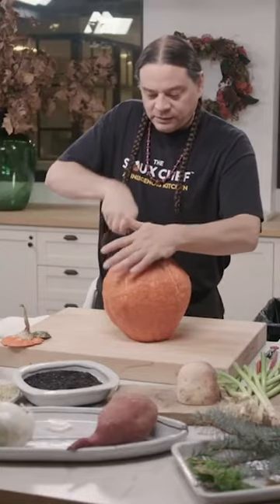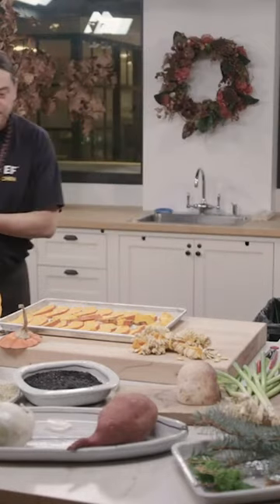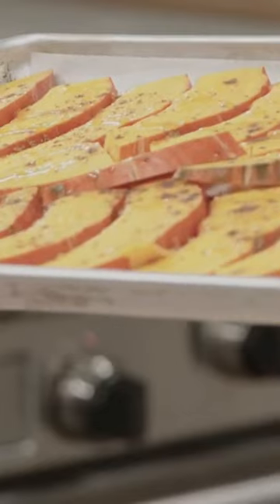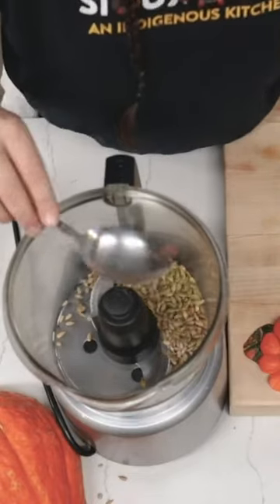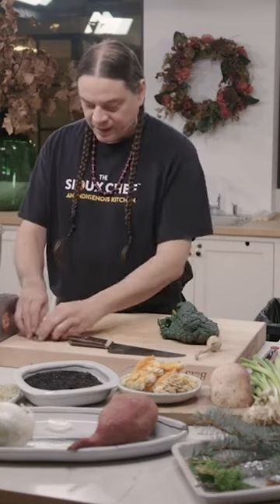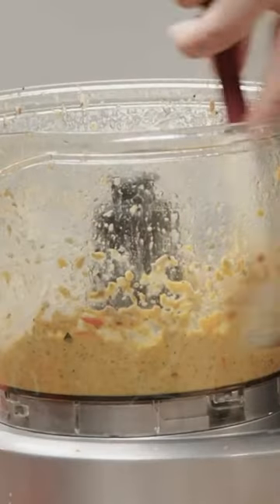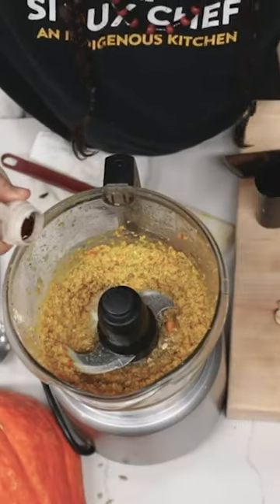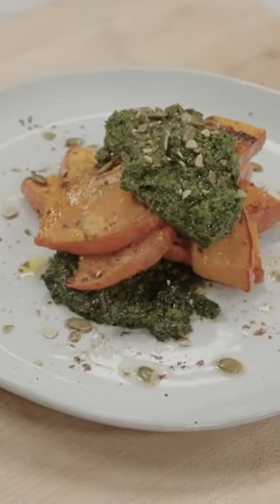Lakota Squash with Pepita Pesto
The LakotaSquash, a winter squash with thick orange skin, is a close relative of the pumpkin and was cultivated for centuries by the tribe for which is was named. November commemorates NativeAmericanHeritage, so we invite you to try your hand at Roasted Squash & Pepita Pesto, by Oglala Lakota chef Sean Sherman (@siouxchef)!

Sean Sherman has been cooking across the US and world for the last 30 years and his main focus has been bringing awareness to Indigenous food systems. Through his restaurant @owamni, nonprofit @natifs_org, the Indigenous Food Lab, and his @beardfoundation award-winning cookbook, The Sioux Chef’s Indigenous Kitchen, Sean and his team are committed to re-identifying and revitalizing NorthAmericanCuisine, and reclaiming an important culinary culture long buried and often inaccessible.

Video Credit: with permission from Chef Sherman.